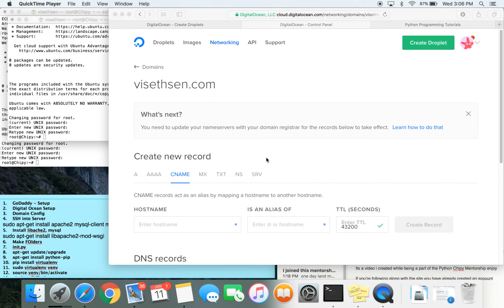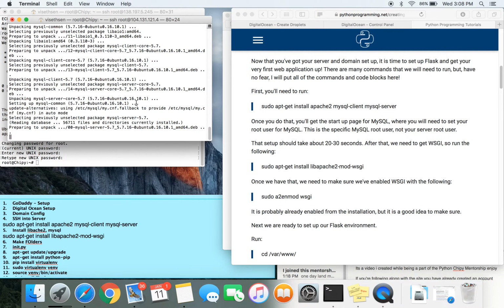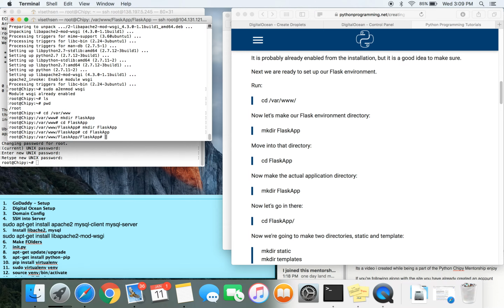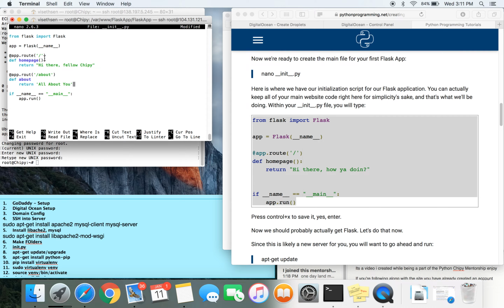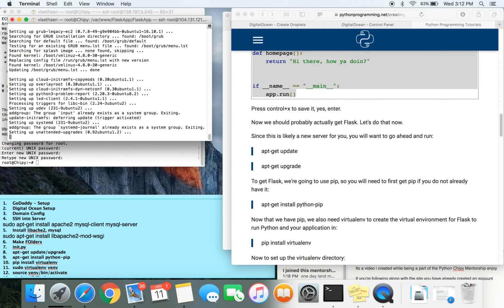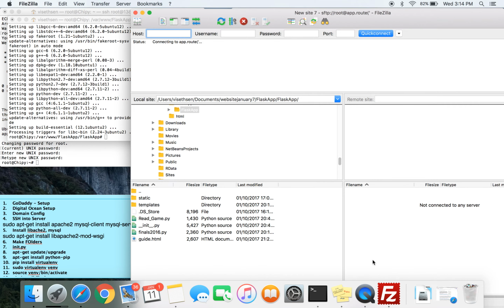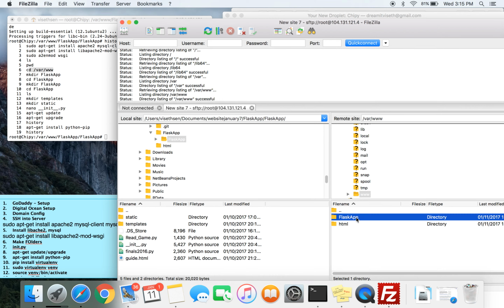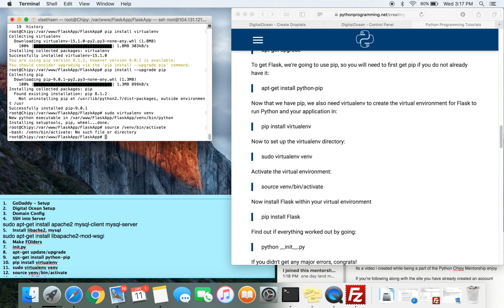Flask (2 of 4)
These Videos are designed to help everyday people get a web site (flask app) up and running

Setup of Flask